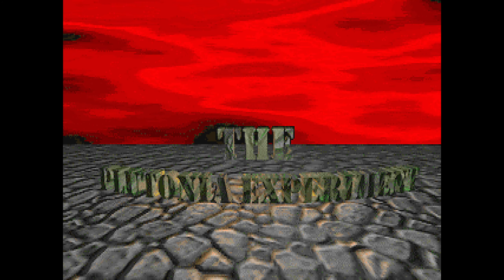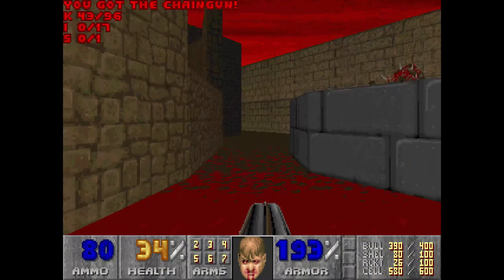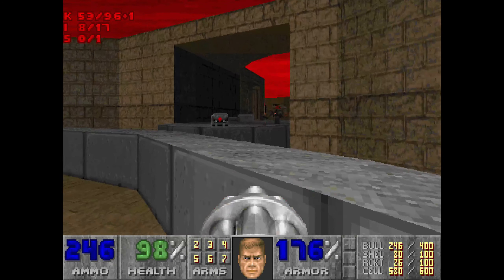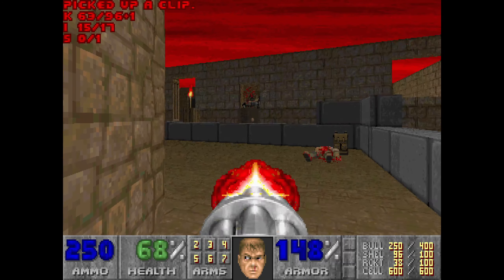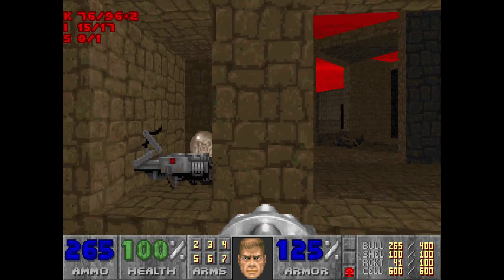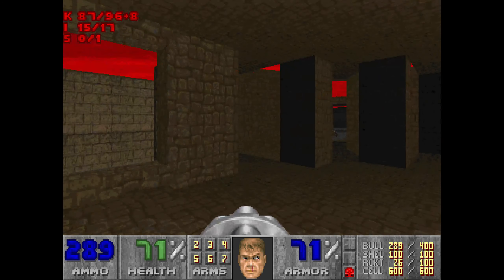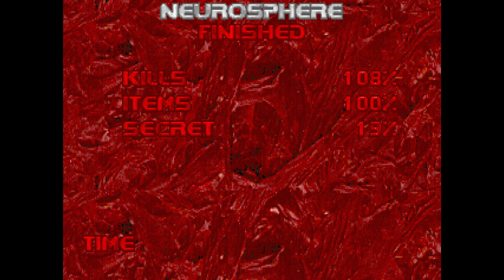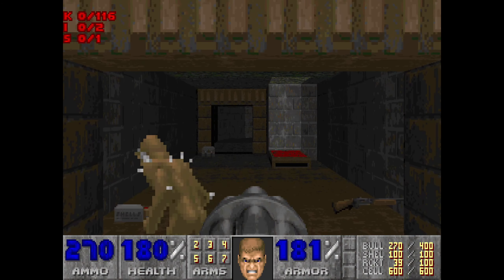Final Doom: Plutonia. Map 18 Ultra Violence 100% with commentary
A series of 100% walkthrough videos with commentary on the Ultra-Violence difficulty.  Aiming for 100% kills, items and secrets where possible.

Plutonia was something that I didn't appreciate when I was younger.  It seemed much harder, maybe too hard and It wasn't till 2016 I played all the maps properly.  I used to only play with keyboard and didn't improve my skills at the time

A short but brutal map based on the look and feel of Doom 2 map 14.  Getting away from that first room is key as so much is happening there, but at first everywhere is dangerous!

0:00 - Introduction
0:11 - Gameplay begins
0:34 - Red bars blocking way to exit
0:45 - Rocket the masses
1:03 - Nice of the Mancubus to say hello
1:19 - Peak into the one secret of the map
1:31 - Pain elemental and more red bars
2:20 - Berserk seen for later
3:21 - Going out window triggers chaingunners
3:40 - Fry Archville by Red door
4:11 - Red key acquired, then red door and switch
4:33 - Attempting the secret
4:52 - Moving beyond red bar area
5:30 - Trying secret again
5:52 - Third time lucky Secret#1 megasphere, BFG
6:07 - Onto new areas
6:28 - Blue door for soon
7:01 - Blue key, then blue door
7:20 - Last enemy and switch